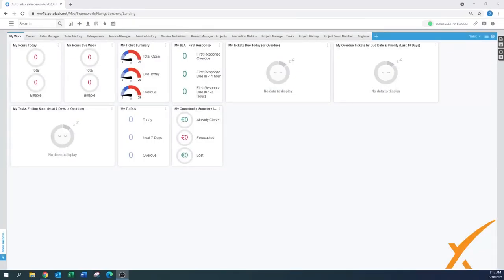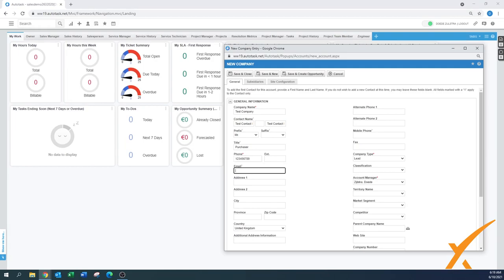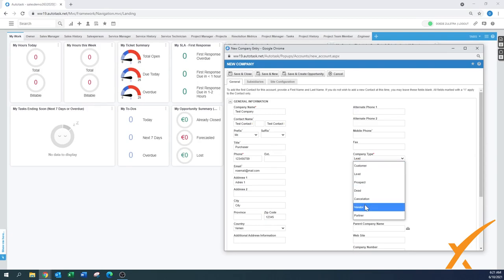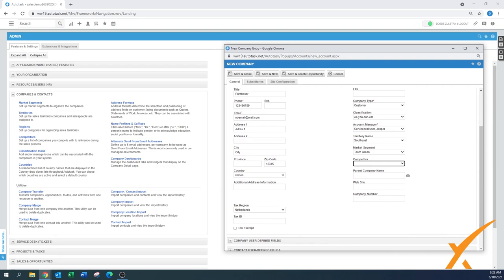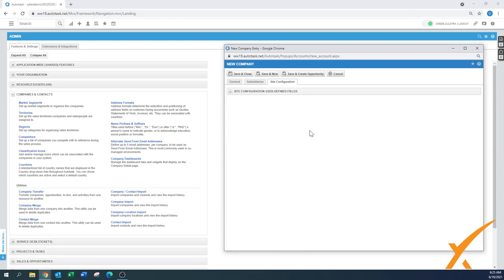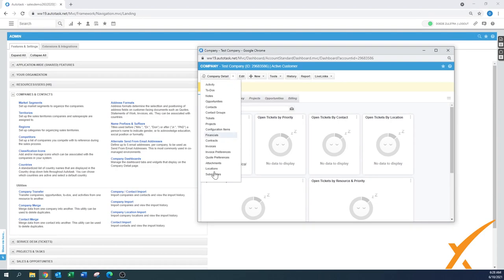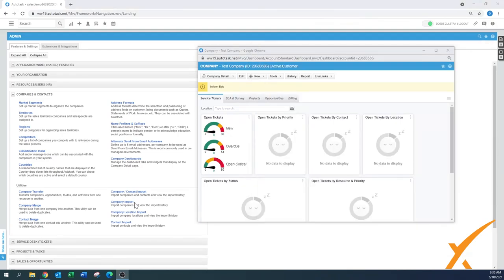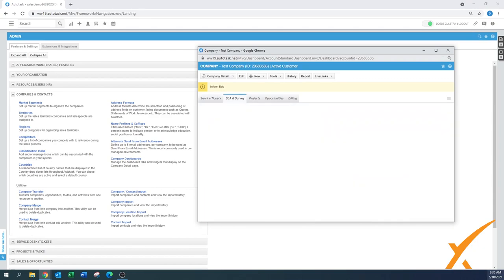Dxfferent | Autotask Bootcamp Course - 5.01 Create a Company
The company capability allows you to use Autotask for adding whole companies to your database. As a broader way to categorize contact information, you can create companies to store specific organization information and add the contacts you may have at that company as well as company specifics such as vendor status, debt status, site information etc.